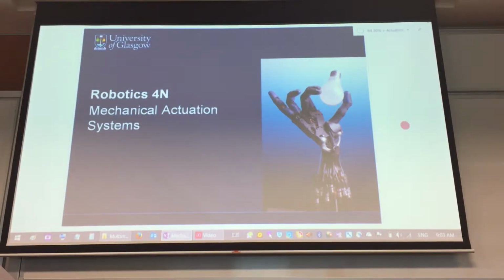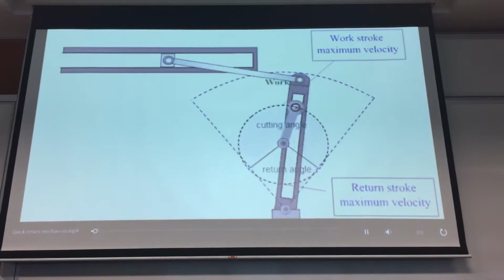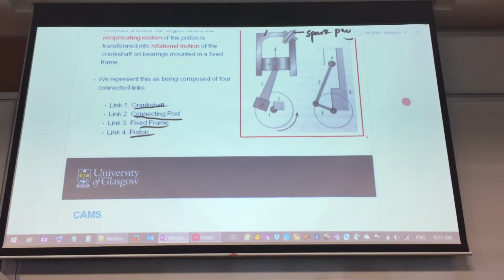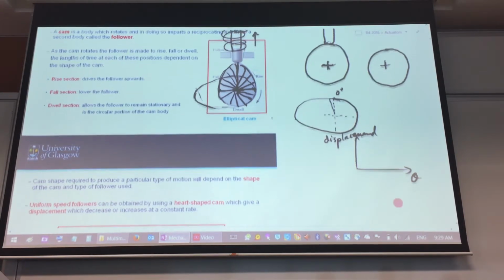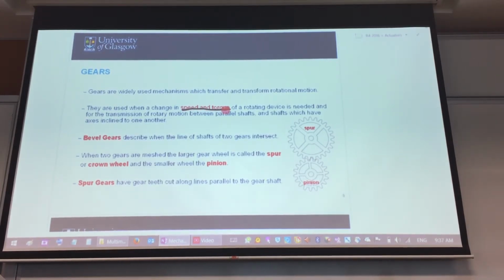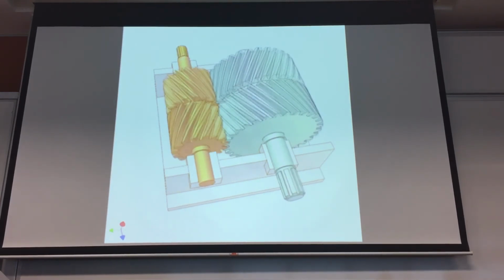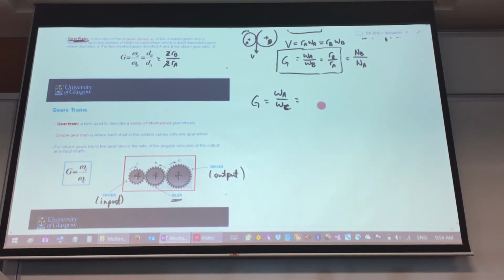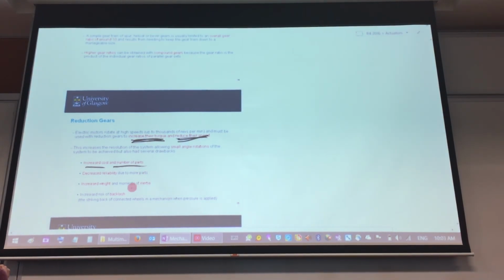Robotics_Wk3L6_a